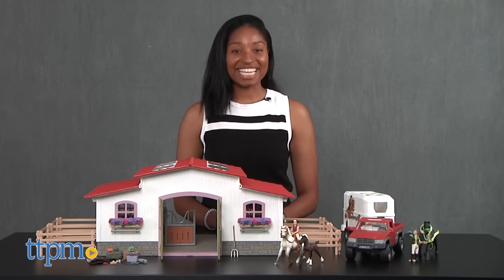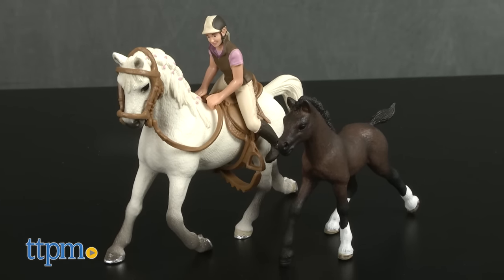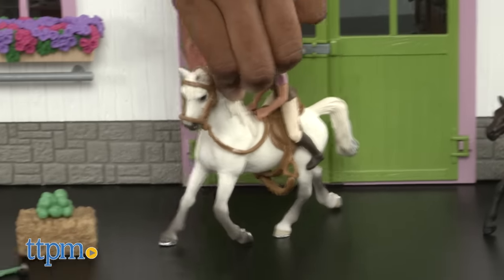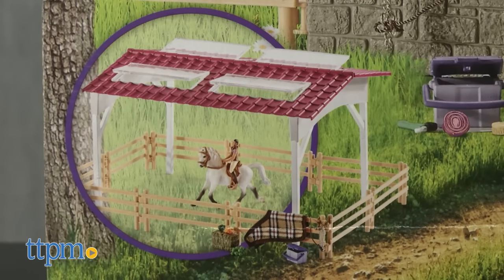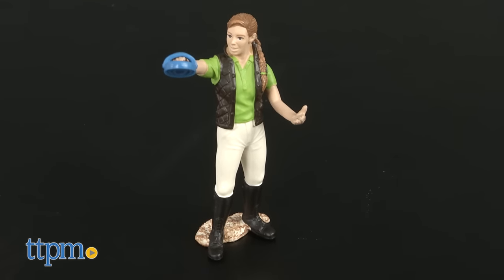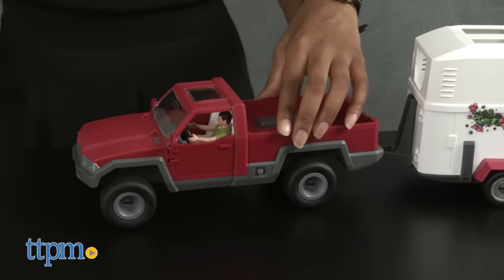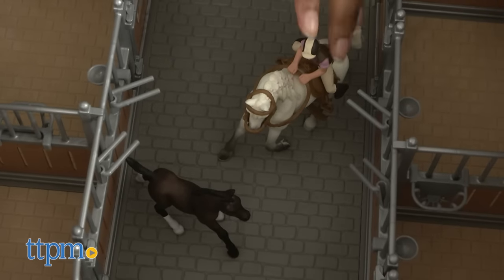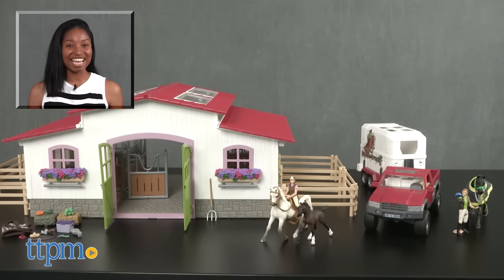Horse Club Pick Up With Horse Box & Horse Club Riding Centre with Accessories from Schleich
Giddy up with Schleich's Riding Center and Horse Club Pickup with Horse Box. Carlissa from TTPM shows you all the equestrian imaginative play you will have with these high-quality German horse playsets. Join the Horse Club and pretend to be the best equestrian rider and horse trainer you can be! For full review and shopping info

Product Info:
The Riding Center and Horse Club Pickup with Horse Box by Schleich is for ages 5-12. The Riding Center set comes with all the pieces needed to build the 22-inch Riding Center, two horse figures, a rider figure, stickers, horse and riding center accessories, and an instruction manual.

Open the doors to the Riding Center and take your horses out of the stables and put on their riding gear. Practice your riding skills around the center and when you're done, feed and clean your horse, and clean the stables. The windows on the roof also open, so your horses can get some fresh air.  Decorate the Riding Center with stickers. This has two additional builds along with the complete Riding Center, but the instructions only include the full Riding Center. The additional builds are pictured on the box. The Center took about an hour to assemble.

The Horse Club Pickup with Horse Box set comes with a truck, horse box, horse figure, driver figure, horse trainer figure, stickers, accessories, and instructions. Put your horse inside the horse box, which holds up to two horses and drive off to the race. Once you've reached your destination, take your horse out, feed it, clean it, and put on the horse gear. The truck doors open, and the truck rolls well on carpet and hard surfaces. You can also detach the horse box from the truck and decorate both the truck and box with stickers. The horse and people figures are all hand-painted. Each set is sold separately and each is compatible with other Horse Club sets from Schleich.